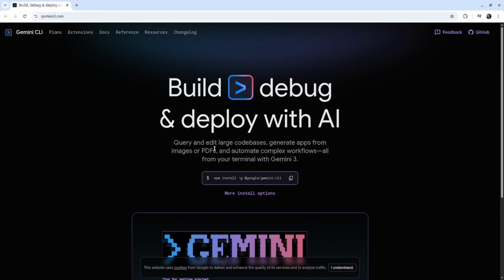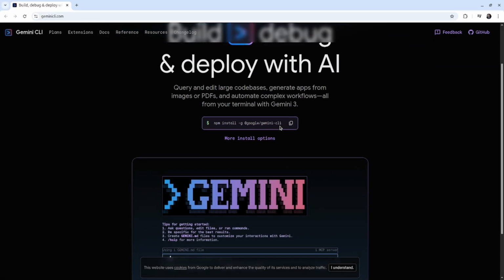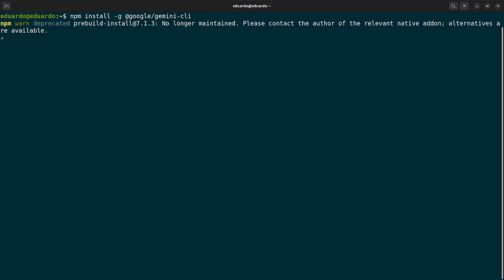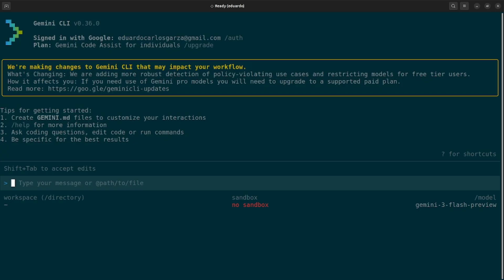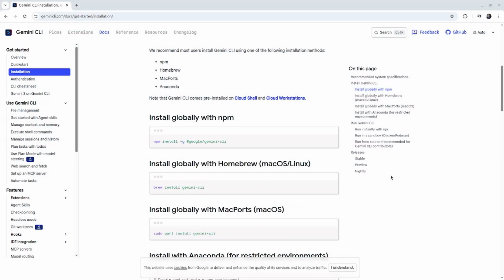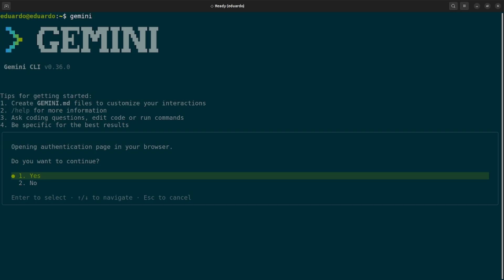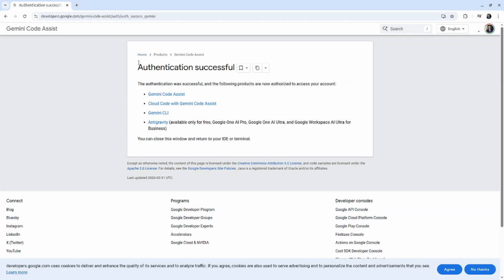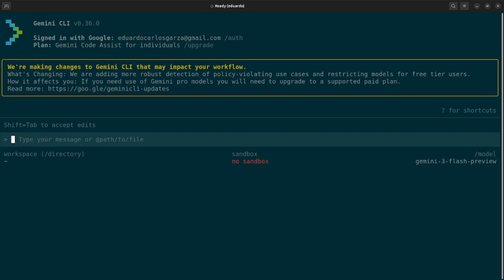How to Install Google Gemini CLI on Ubuntu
Installation command